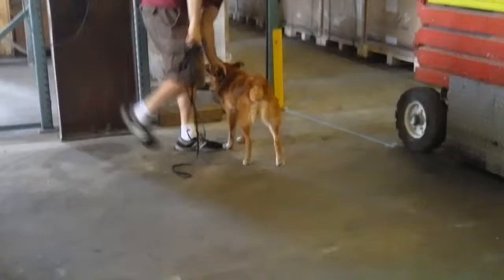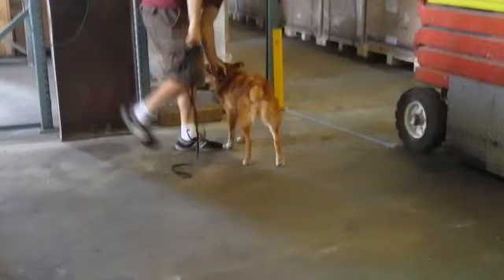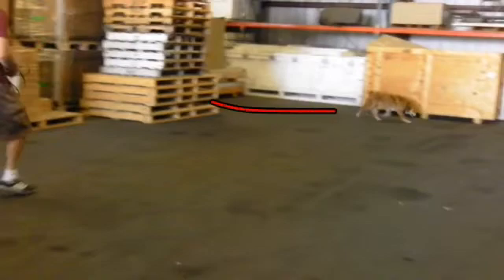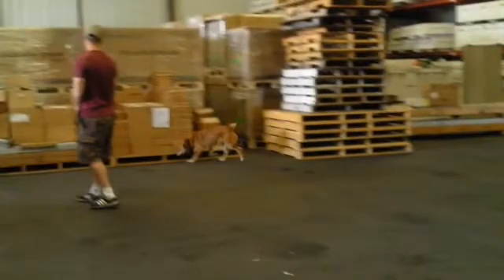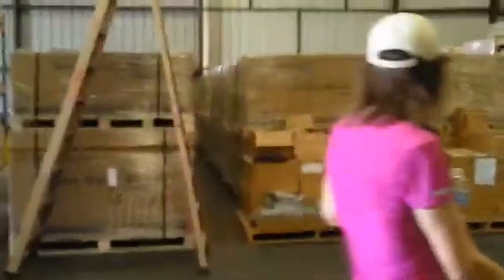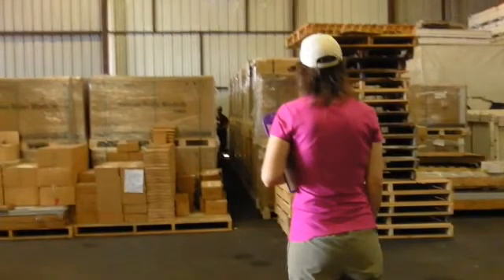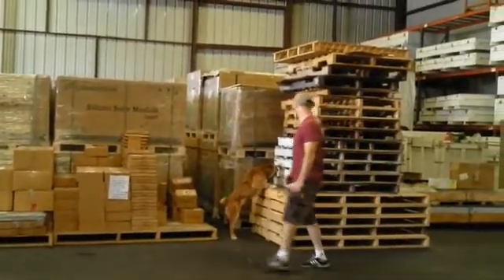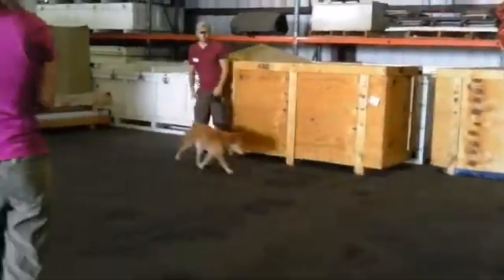Muriel large Int Warehouse